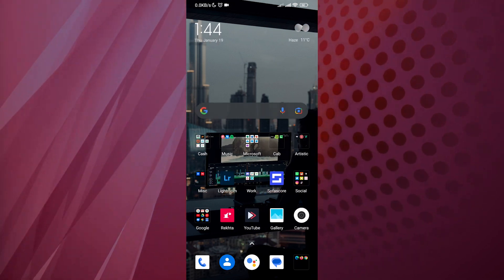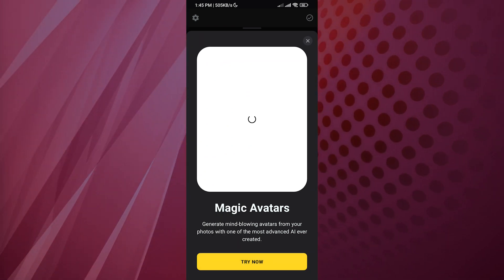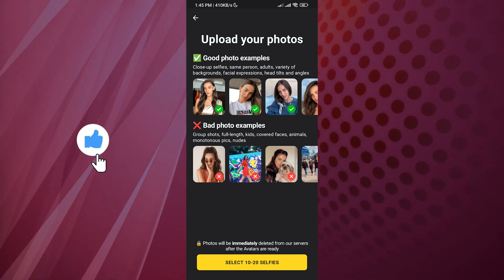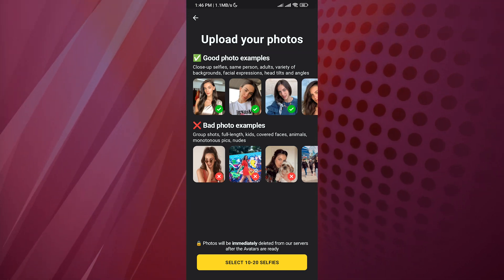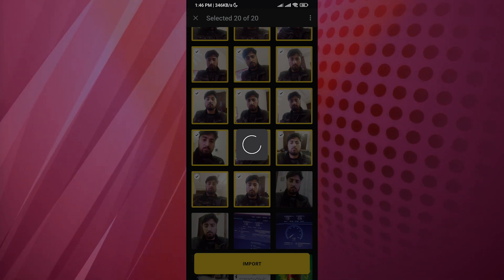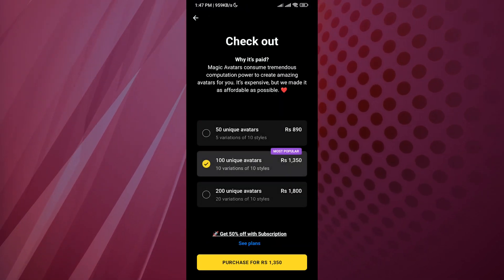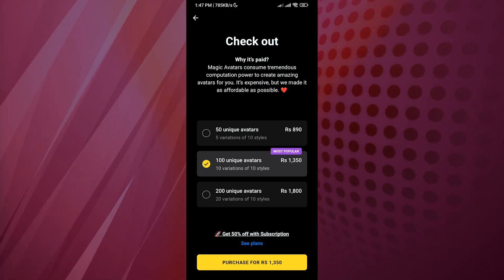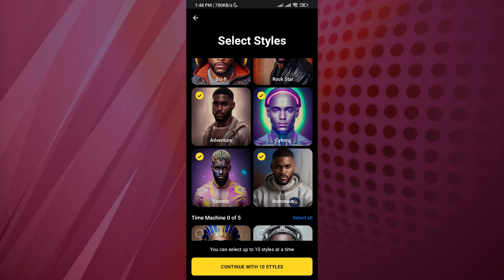How To Create Avatars with Lensa AI (2023)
Learn How To Create Avatars with Lensa AI. With this tutorial it should be really easy and learnable within a few minutes.